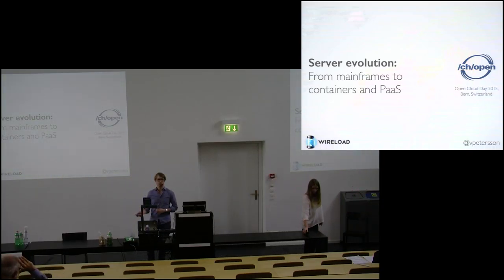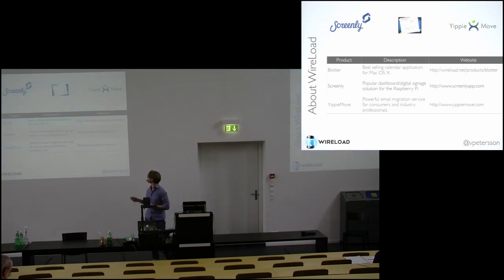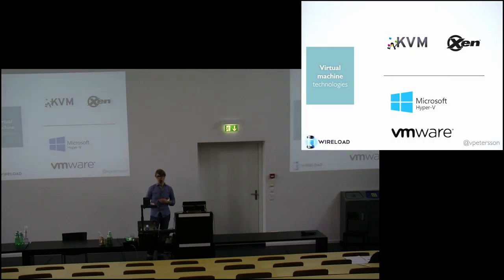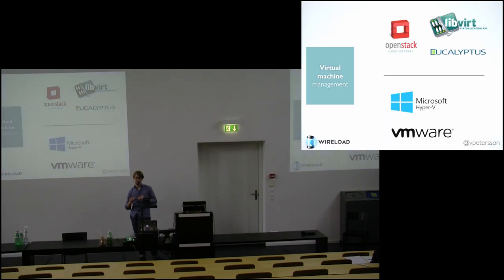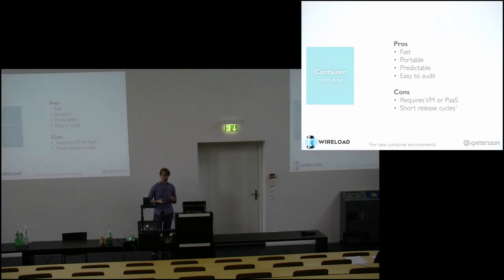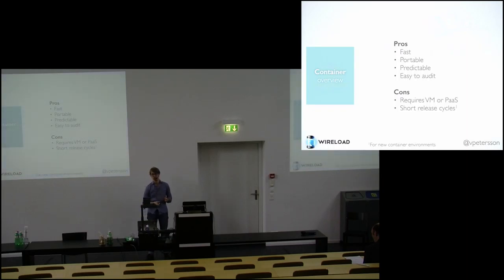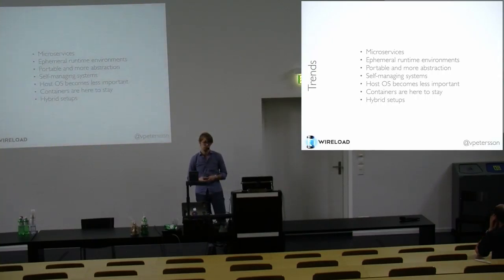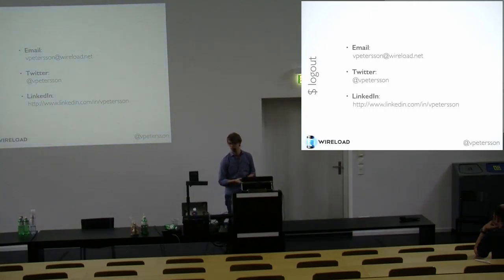Talk 10 - Viktor Petersson